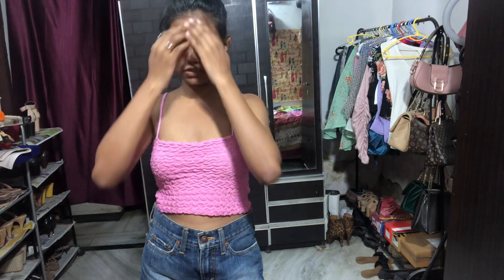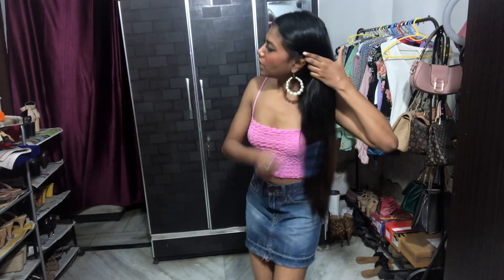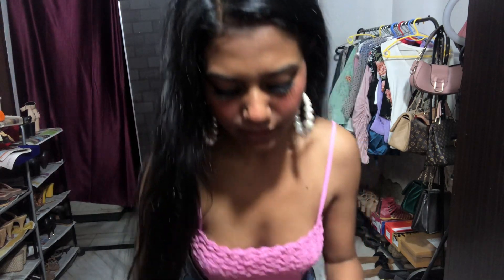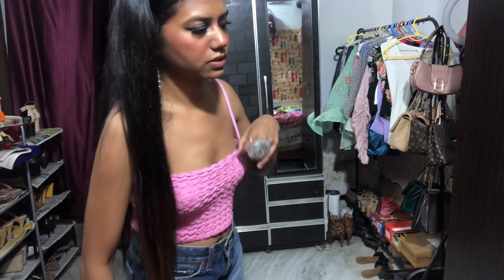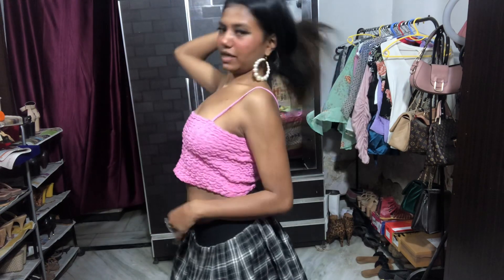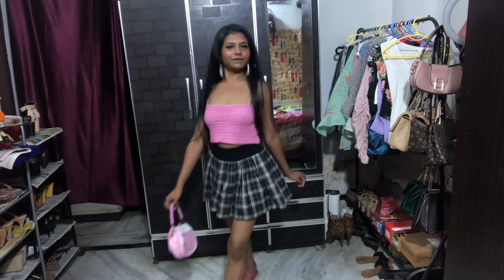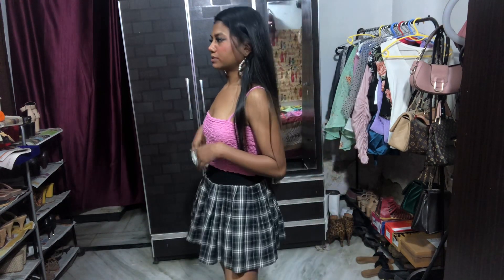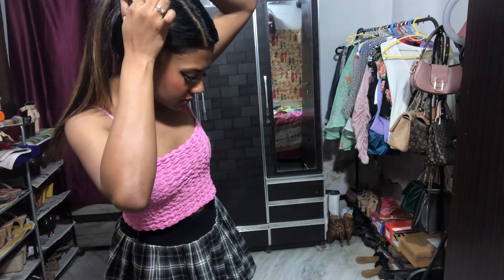New top from Sarojini styling in 2 ways with 2 different skirts